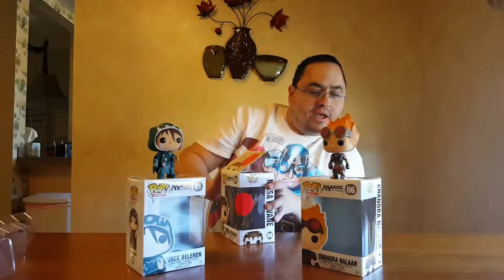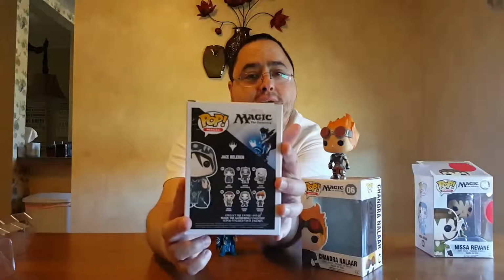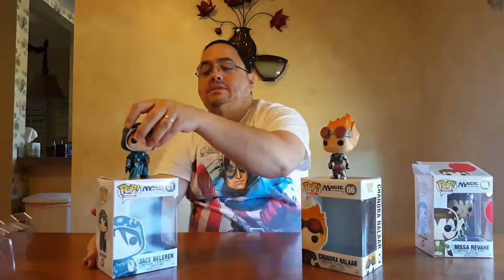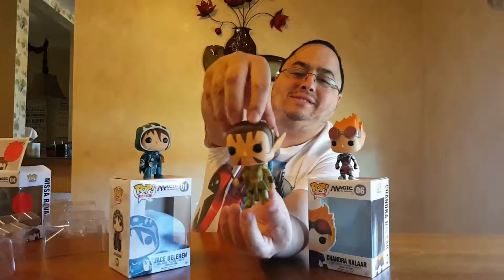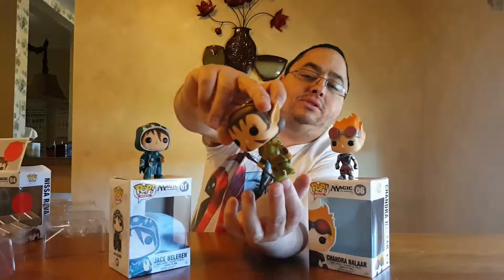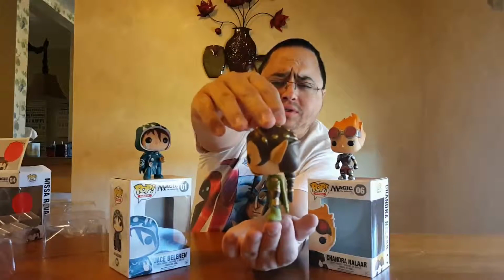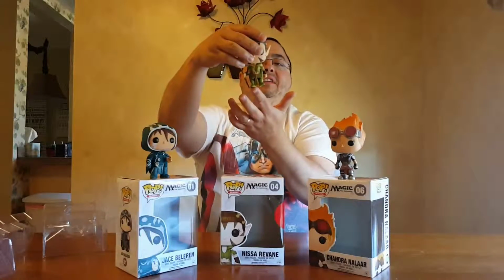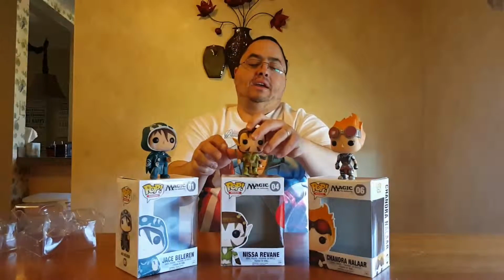Magic The Gathering POP! Unboxings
Today we showcase some Barnes & Noble POP! clearance figures.